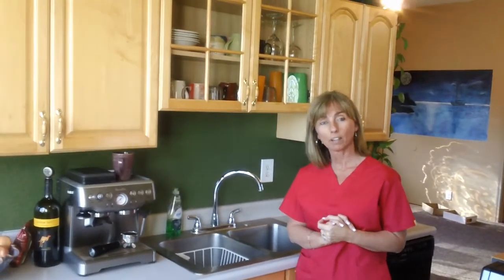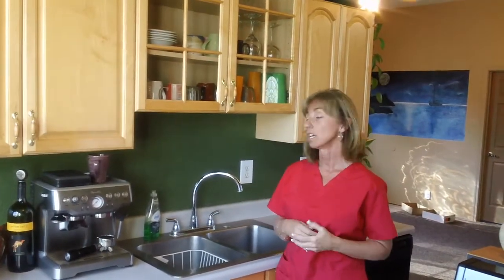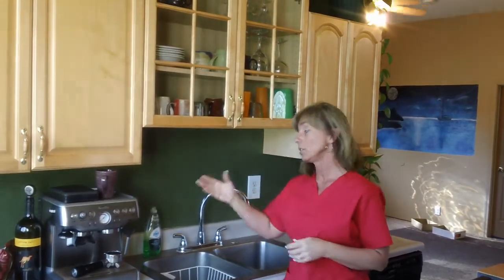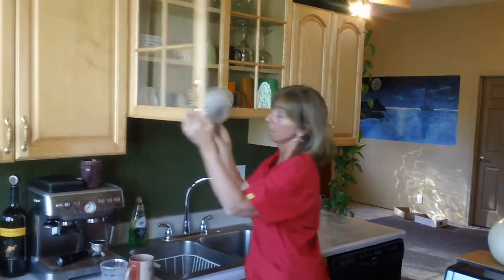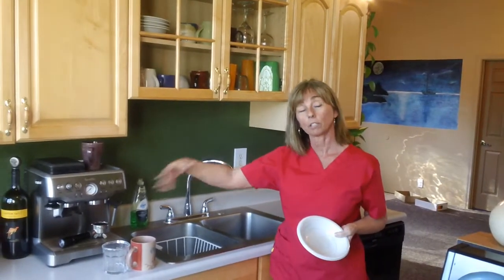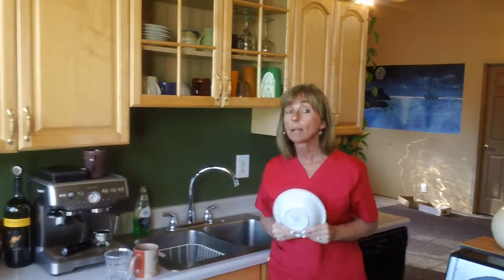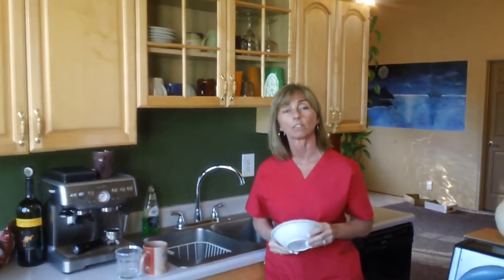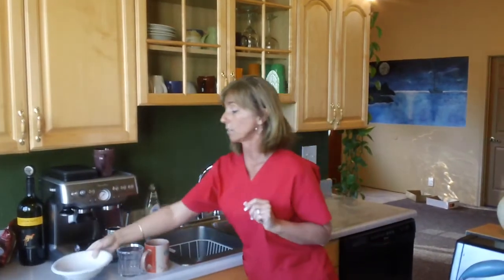How To Clean Dishes In A House Fire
——Training——
Hands On Experience:
---Products Used---
Dawn dish soap
Dish Mat
Disposable Gloves
Microfiber Cloths
Cotton Cloths